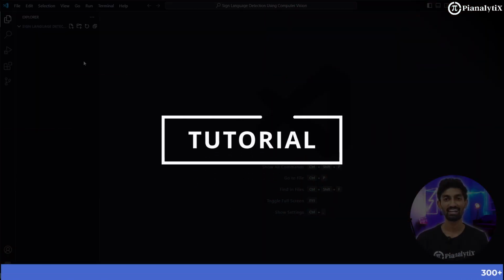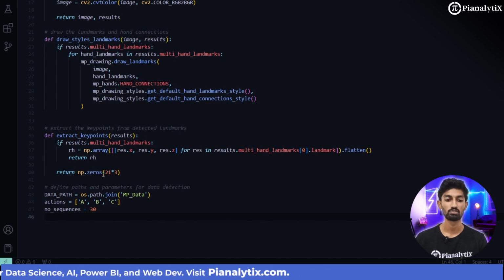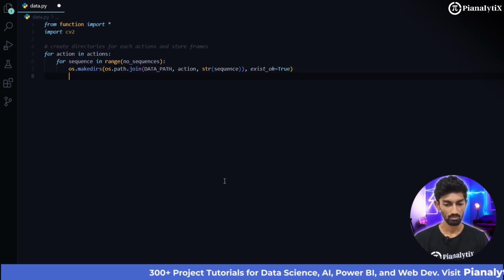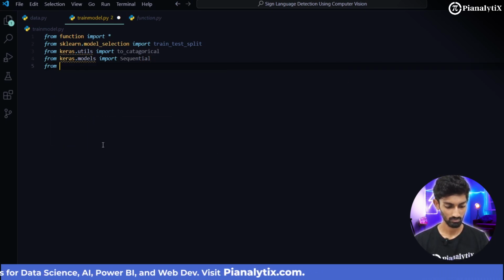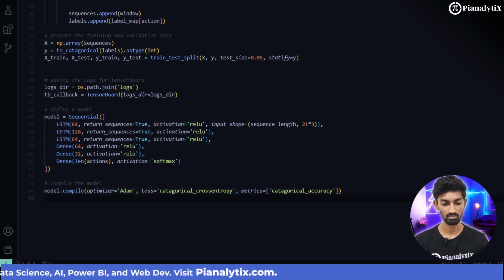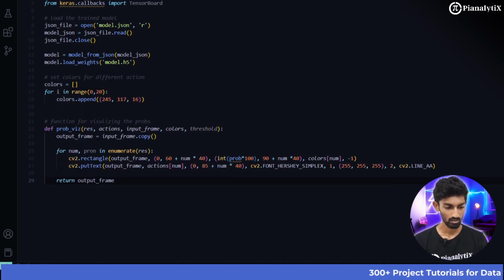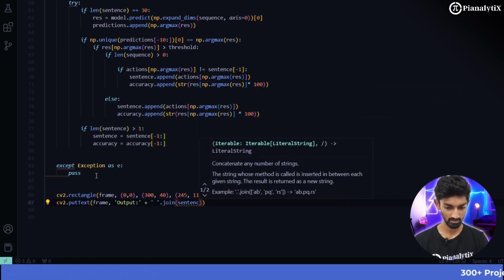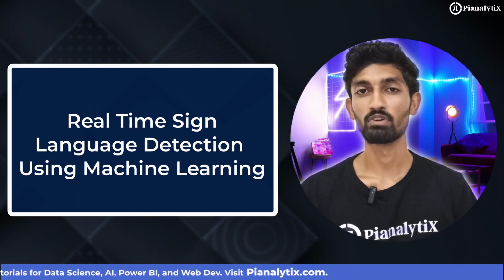Real-Time Sign Language Detection | Complete Machine Learning Project Tutorial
🤖 Real-Time Sign Language Detection Project Using Machine Learning ✋

In this detailed project tutorial, we guide you through building a Real-Time Sign Language Detection System using Machine Learning and Computer Vision! This project demonstrates how AI can be used to bridge communication gaps, making technology more accessible for the deaf and hard-of-hearing communities.

You’ll learn each step of the process, from collecting and preprocessing sign language data to training a model for recognition and implementing real-time detection using Python. We’ll be using popular libraries like OpenCV for computer vision and TensorFlow/Keras for deep learning, making this project both educational and practical for aspiring data scientists, machine learning enthusiasts, and developers focused on AI for accessibility.

This tutorial will not only help you enhance your machine learning skills but also provide valuable insights into the world of real-time applications and the potential impact of AI on accessibility and communication.

🔑 What You’ll Learn:
➡️ Setting up a system for real-time sign language detection
➡️ How to use OpenCV and TensorFlow/Keras for live object detection and recognition
➡️ Preprocessing and managing data for effective model training
➡️ Building, training, and optimizing a deep learning model to recognize specific sign language gestures
➡️ Deploying your project for real-time detection with hands-on examples

You can download the project files for this tutorial from the following GitHub repository

📲 Connect with Pianalytix

📢 Excited to bring AI and accessibility together?